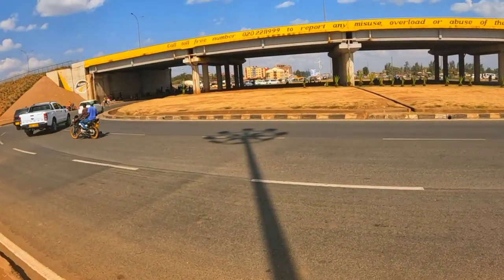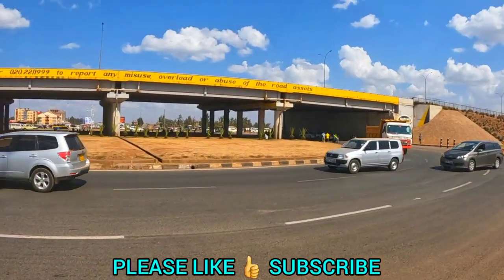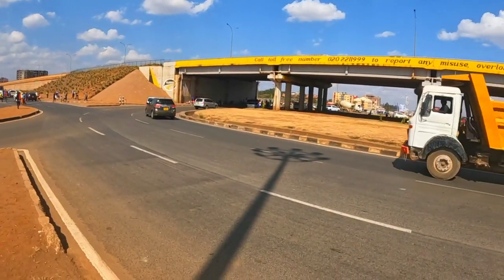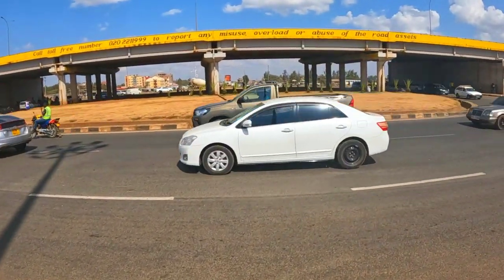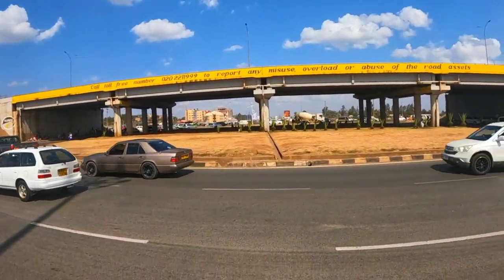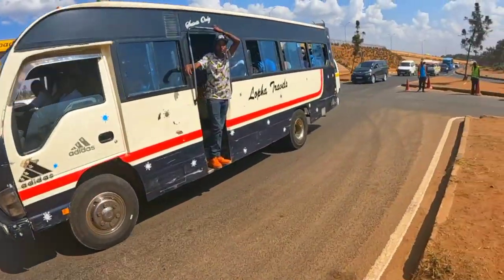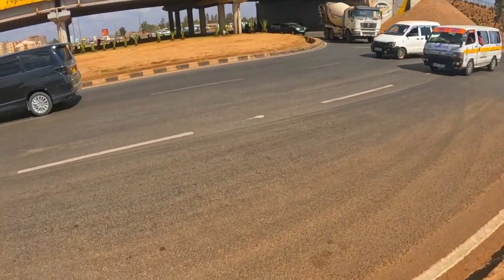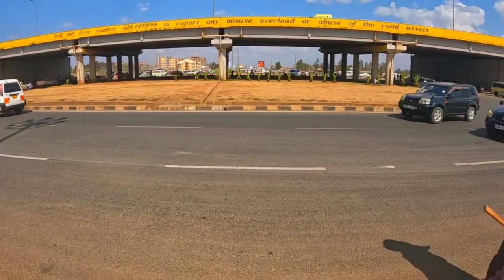Ksh12.5 Billion EASTERN BYPASS EXPANSION PROJECT IN KENYA 🇰🇪